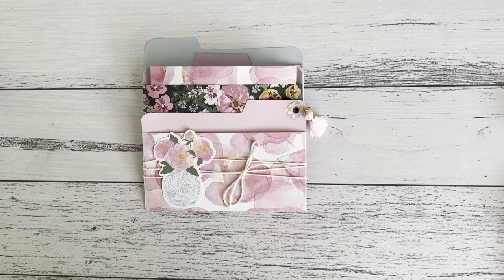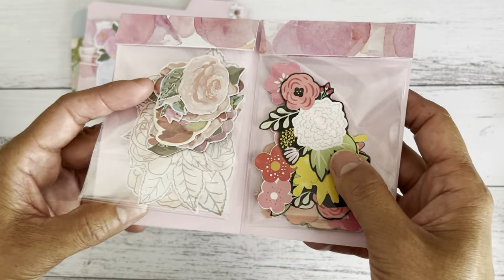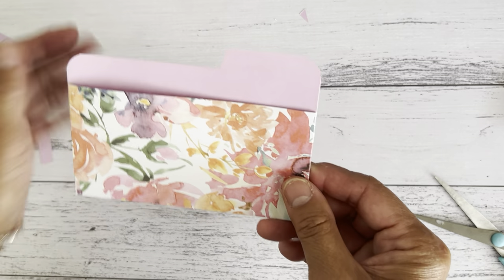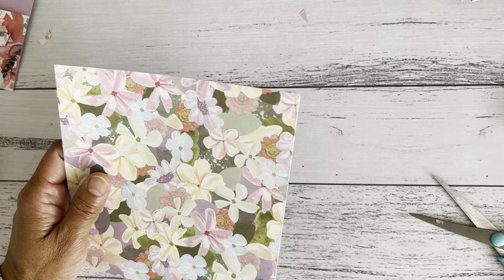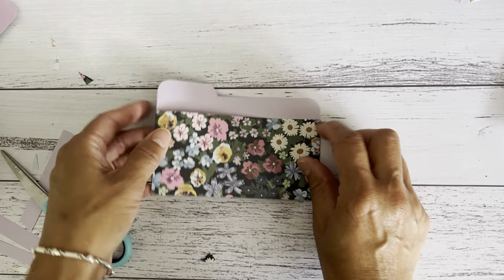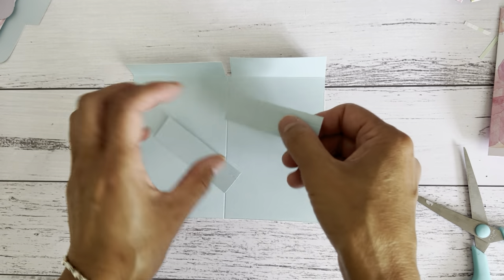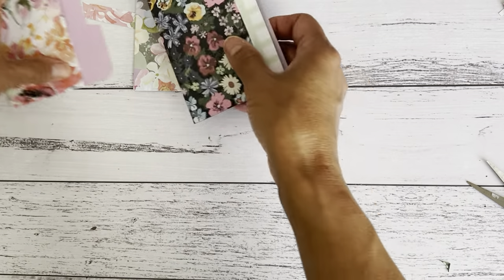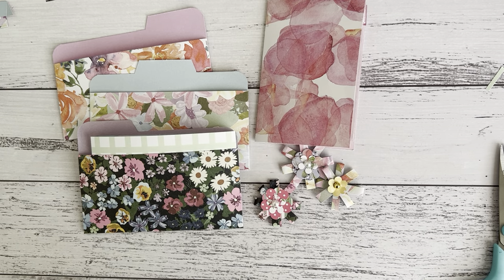6x6 Paper | File Tab Pocket Insert, Ephemera Folder 🌟 BONUS Mini Project with left over pieces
Create these File Tab Pocket Insert using one 6x6 paper, great for planner (punch holes to add to binder rings) happy mail, store ephemera folder, receipe cards, using as a filing system for your crafty bits and pieces

MY LINKS
My Etsy Store